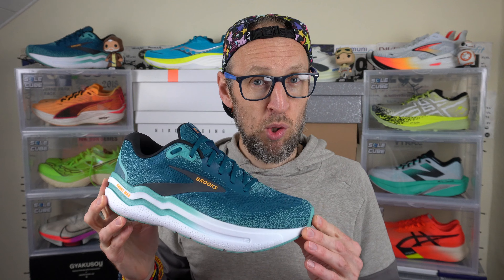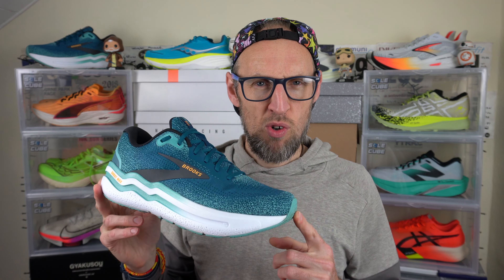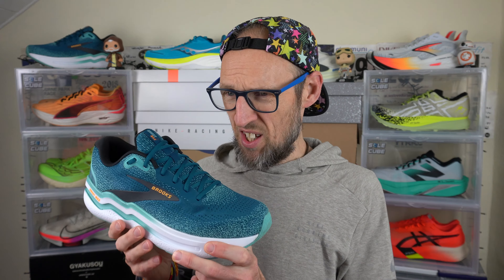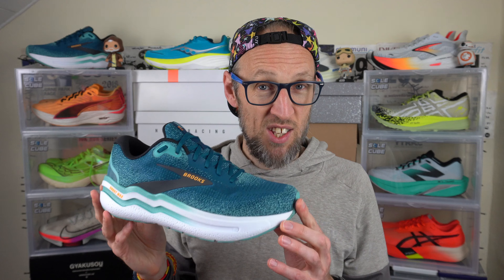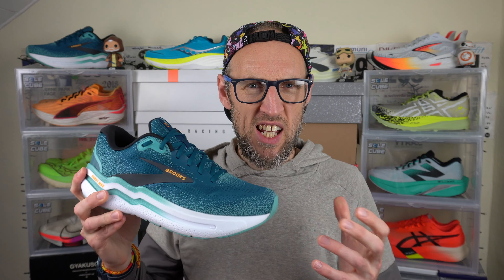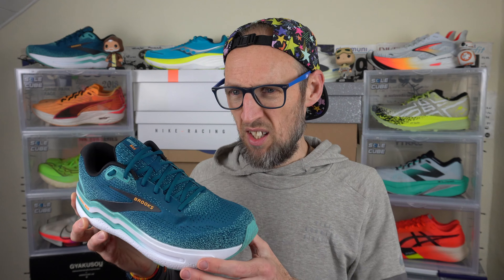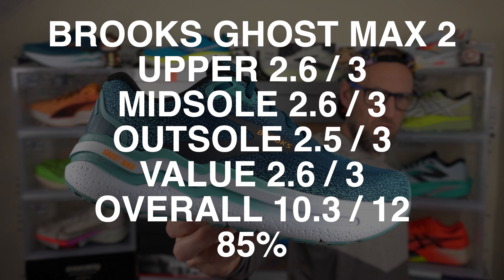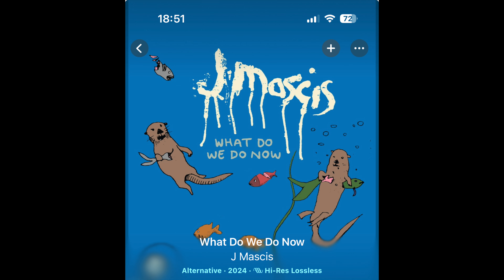BROOKS GHOST MAX 2 INITIAL REVIEW - BEST VALUE MAX CUSHION SHOE in 2024? - EDDBUD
An initial review of the max cushion model from BROOKS the GHOST MAX 2. Lots of impact protection here at a great price point.

A good balance between the upper materials and midsole cushion makes for a good alternative to the ASICS Gel Nimbus 26 or PUMA MAGMAX NITRO.

This is a shoe that i have been sent by BROOKS but they are not paying me to making this video nor will they see it before i launch it to my viewers.

Chapters
0:00 Start
0:34 Stats
2:00 Upper
4:35 Midsole
7:20 Outsole
8:42 Value
10:22 Final Scores